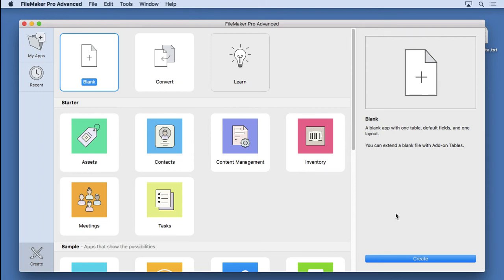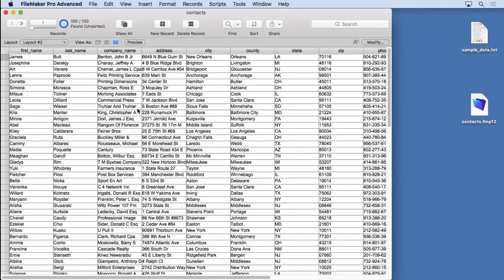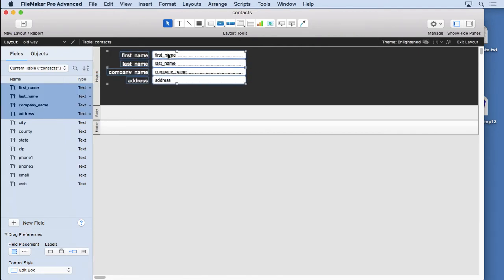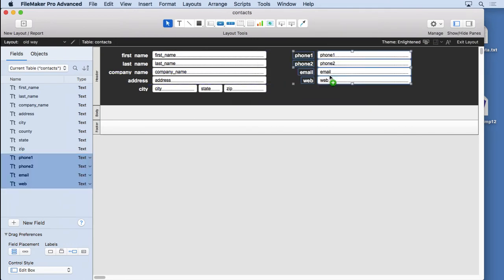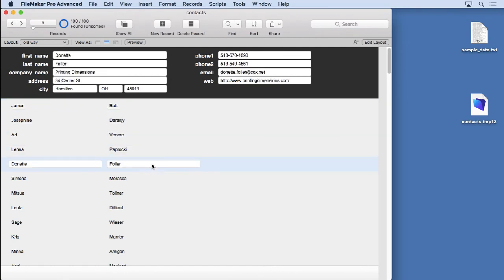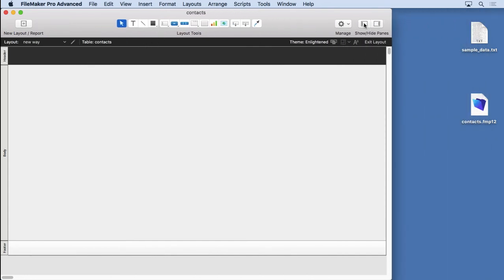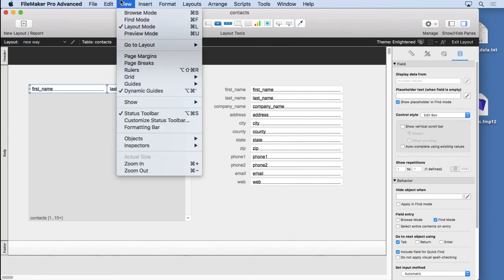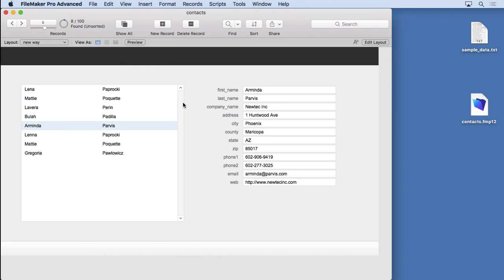Found Set Portals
The new Found Set Portals (Master-Design Layouts) feature in FileMaker 17 allows you to merge form and list view to create incredible new interfaces.